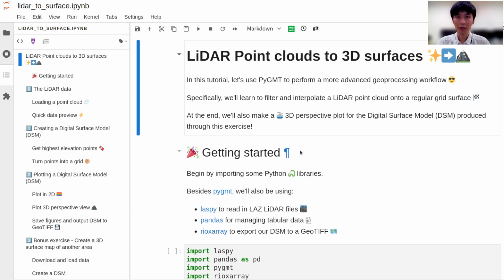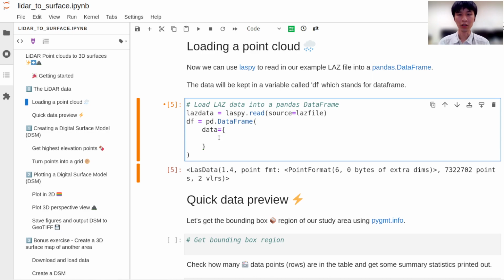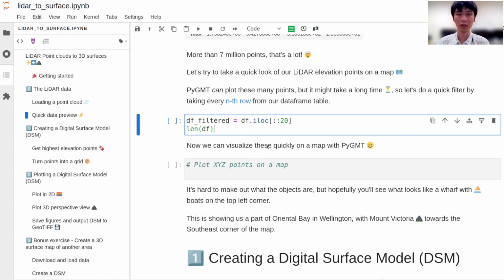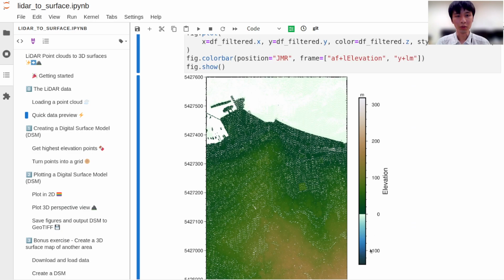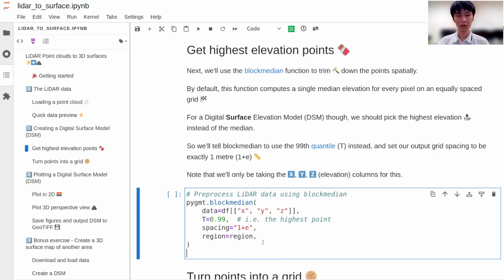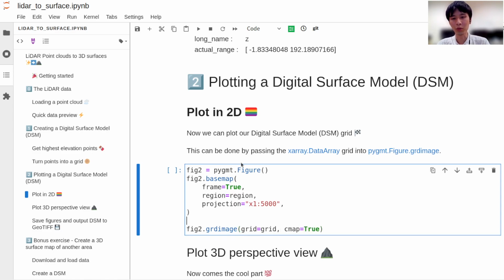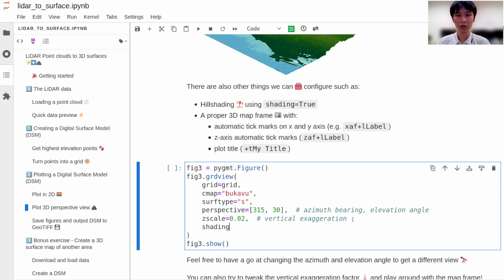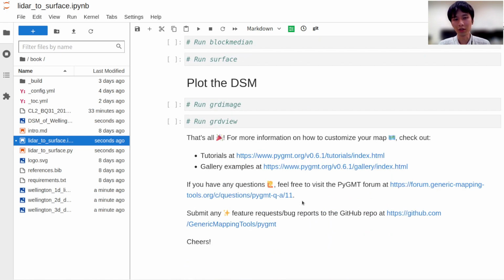LiDAR Point clouds to 3D surfaces ✨➡️🏔️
EGU General Assembly 2022 short course on "Crafting beautiful maps with PyGMT"

Part 5: LiDAR Point clouds to 3D surfaces ✨➡️🏔️ by Wei Ji Leong